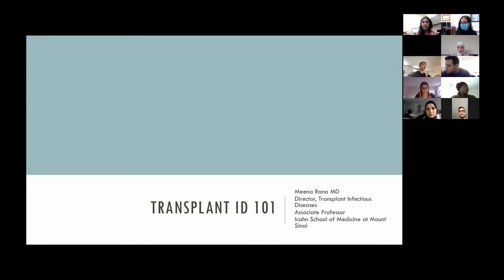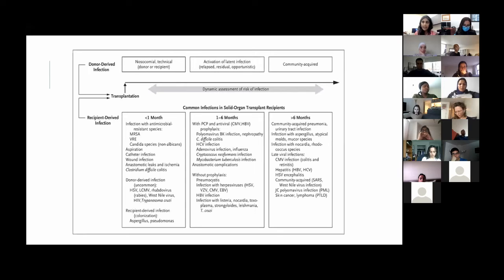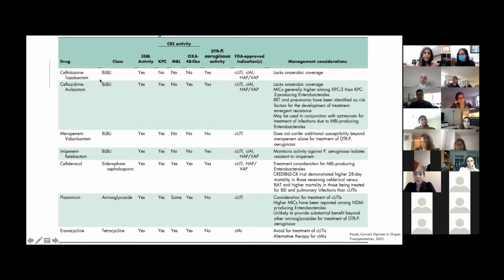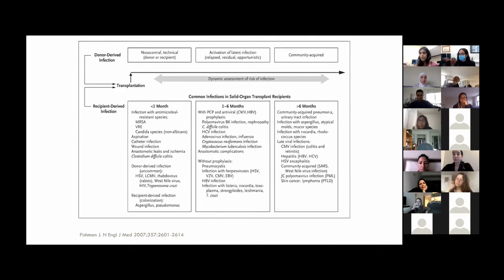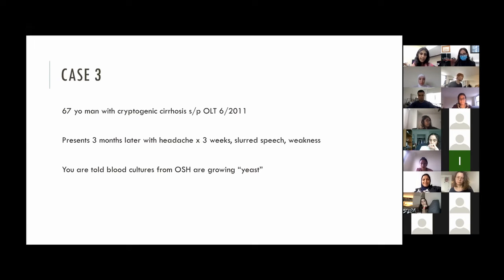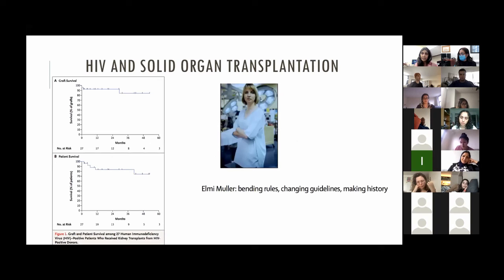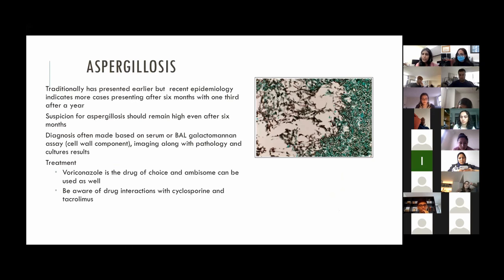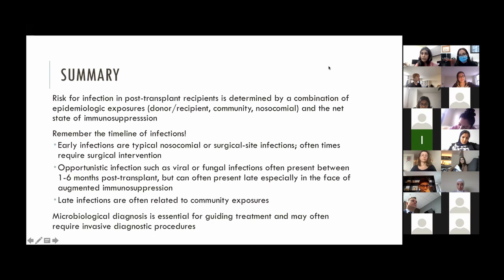2 24 Transplant ID 101 with Dr Rana